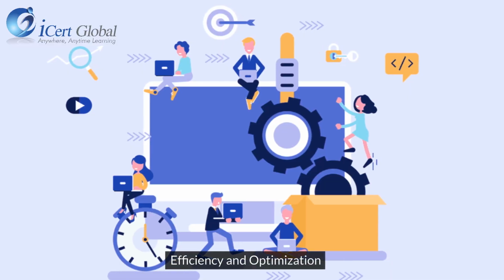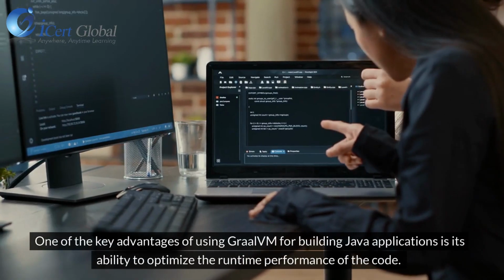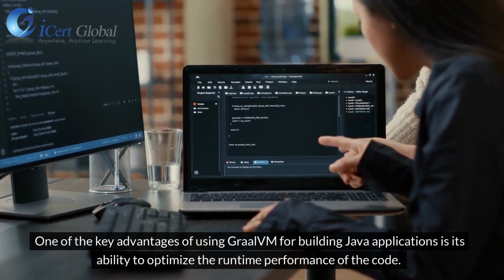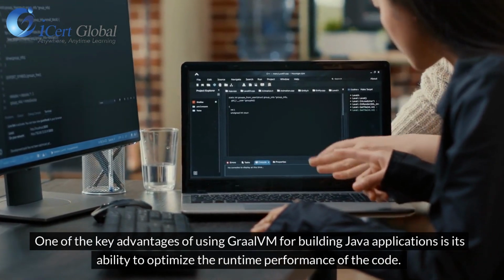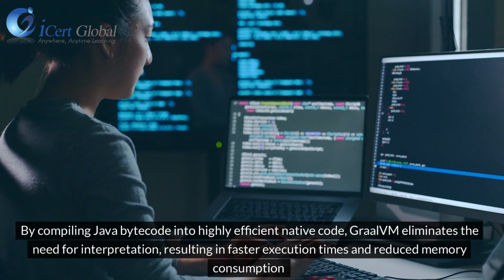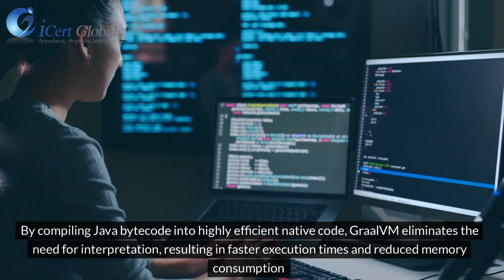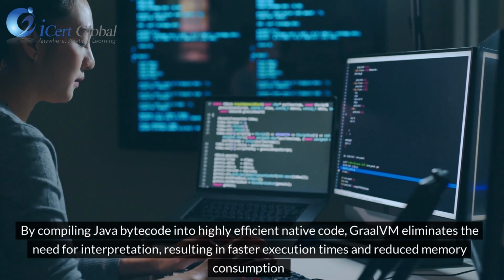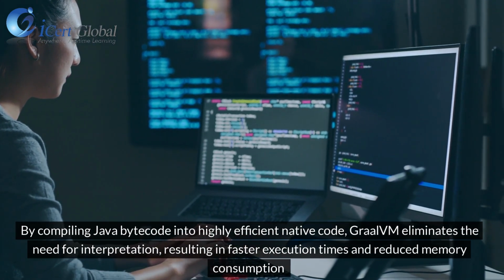Building Java Applications with GraalVM | iCertGlobal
Unlock the full potential of your Java applications with GraalVM! In this video, we dive deep into building high-performance Java applications using GraalVM, a versatile tool that enhances Java development. Learn about GraalVM's capabilities, including JVM optimization, native image compilation, and support for polyglot programming. We'll guide you through the installation process and show you how to optimize your Java code for maximum performance. Don't miss out on this comprehensive tutorial to elevate your Java development skills with GraalVM.